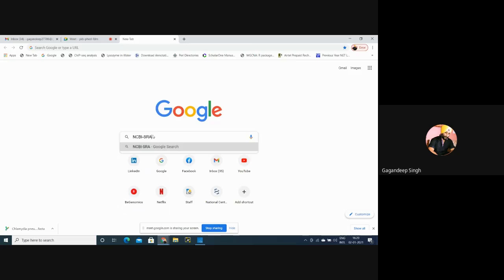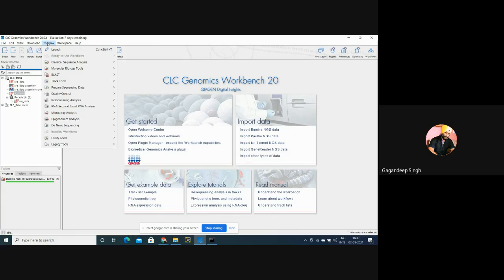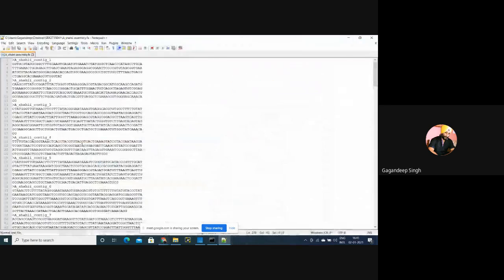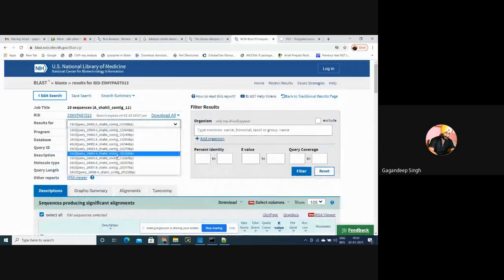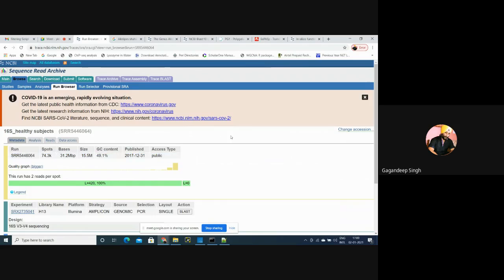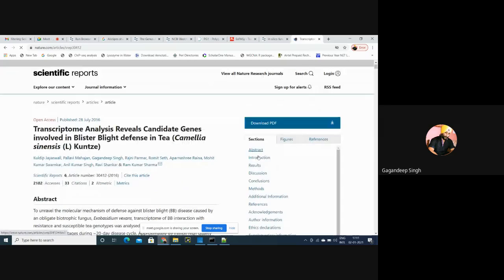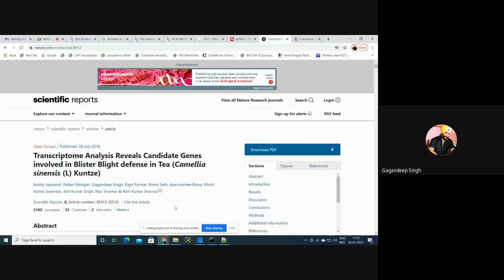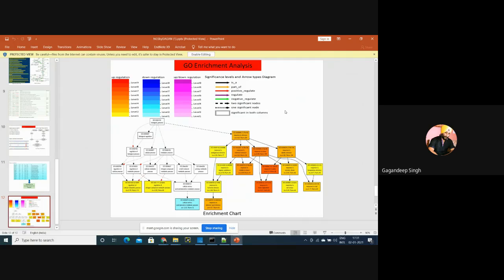Ranu KR Dutta I Next Generation Sequencing